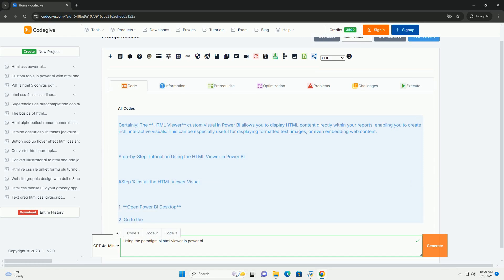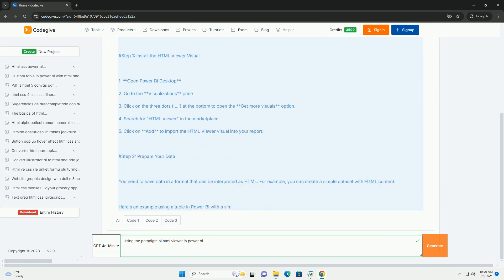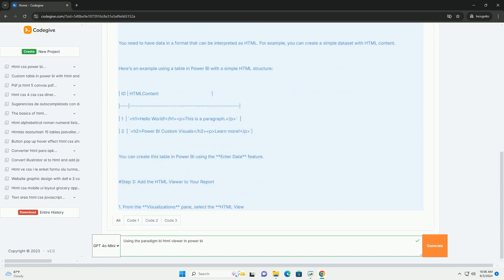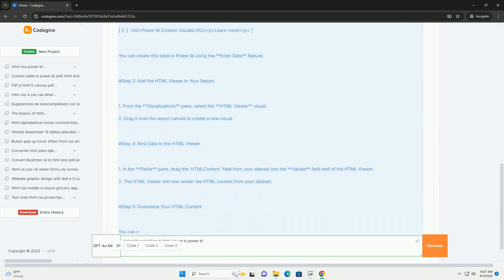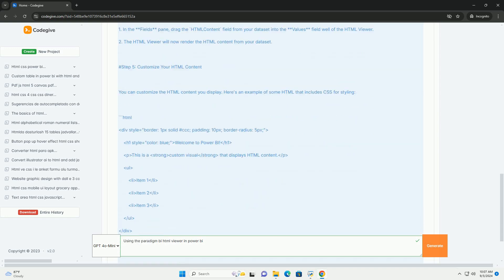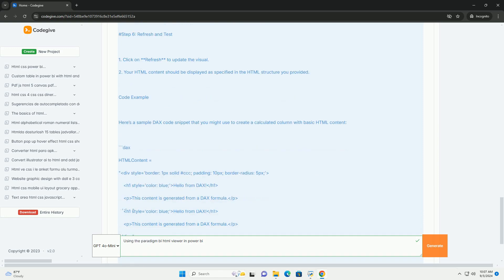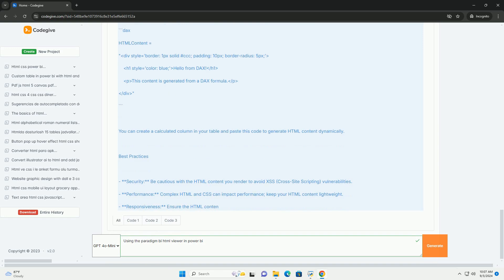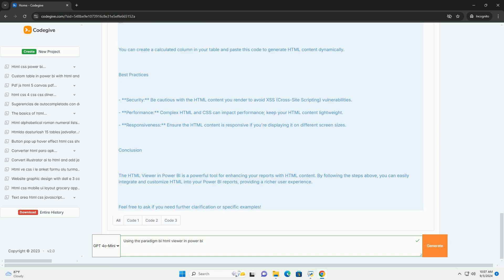Using the paradigm bi html viewer in power bi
the paradigm bi html viewer is a powerful tool in power bi, enabling users to embed and display html content directly within their reports. this feature enhances data visualization by allowing the integration of rich media, such as web pages, charts, and other interactive elements, seamlessly into power bi dashboards. users can leverage this functionality to present complex data narratives, making reports more engaging and informative.

the html viewer supports various use cases, including displaying external content, integrating web applications, or visualizing custom html elements. its flexibility allows for dynamic content updates, making it suitable for real-time data visualization. while implementing the html viewer does not require extensive coding knowledge, users should have a basic understanding of html and its structure to maximize its potential. overall, the paradigm bi html viewer significantly enhances the interactivity and appeal of power bi reports, providing users with innovative ways to interact with their data.

python html
python html template
python html2text
paradigm python oop
python oddball paradigm
python paradigma
python paradigma funcional
python functional paradigm example
python paradigm
python paradigm de programmation
python language paradigm